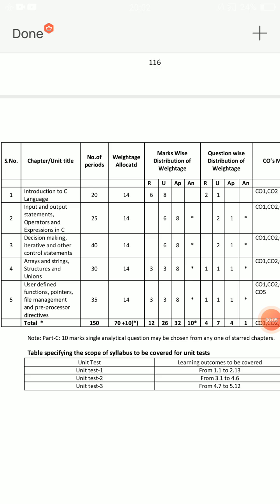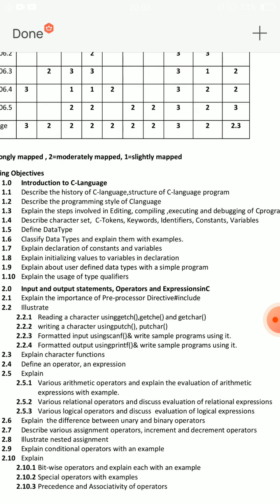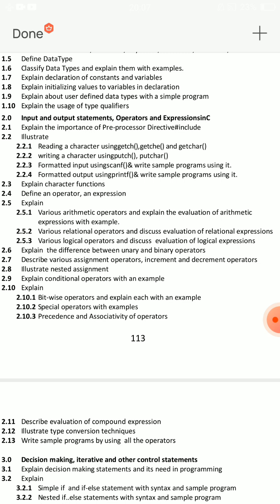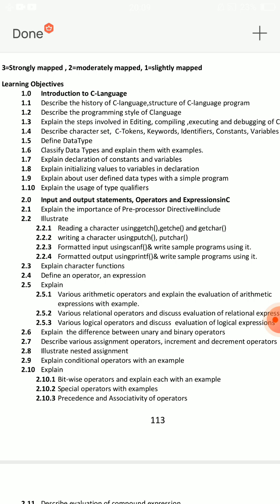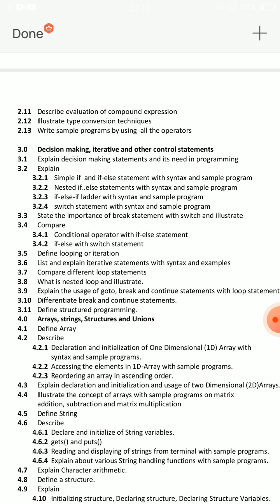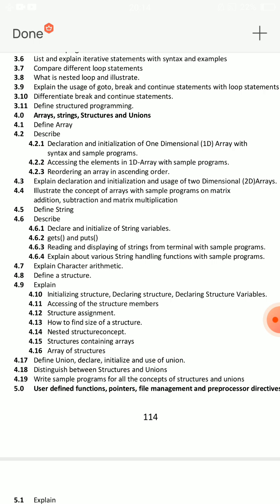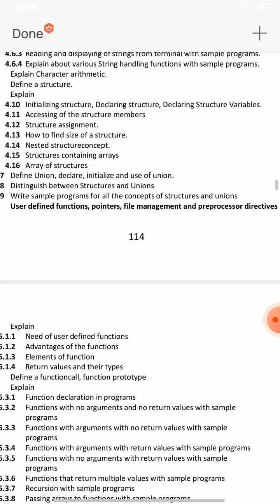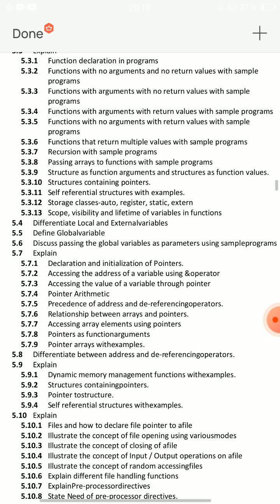AP DIPLOMA C20 CME PROGRAMMING IN C IMPORTANT QUESTIONS| TIPS TO PASS DIPLOMAC LANGUAGE SUBJECT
s